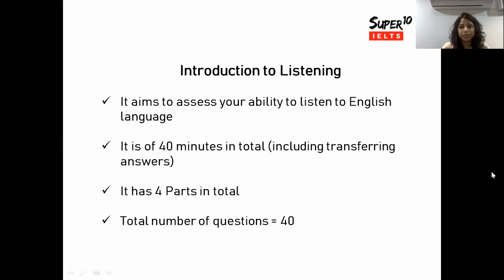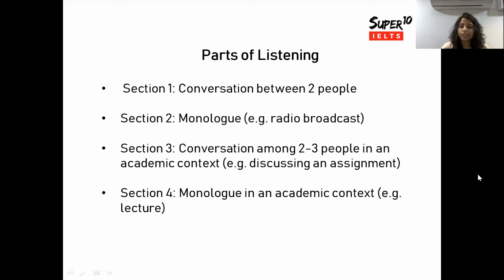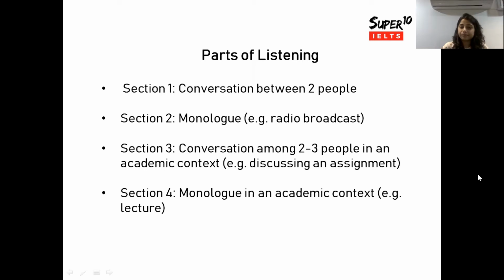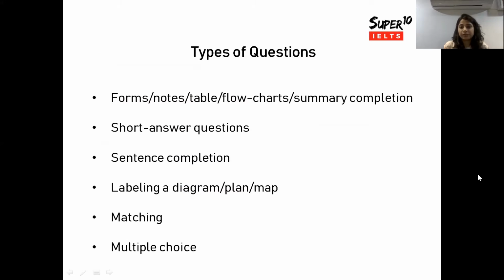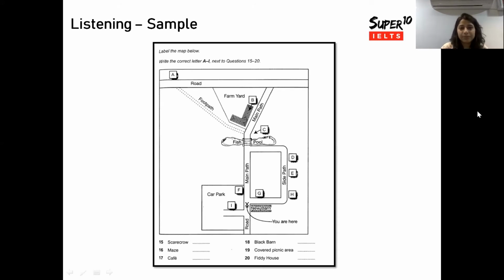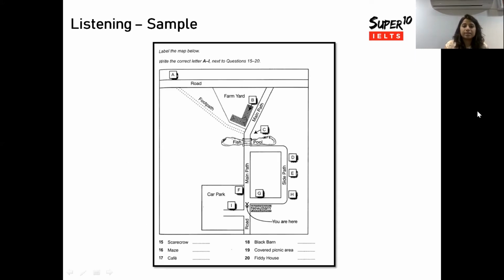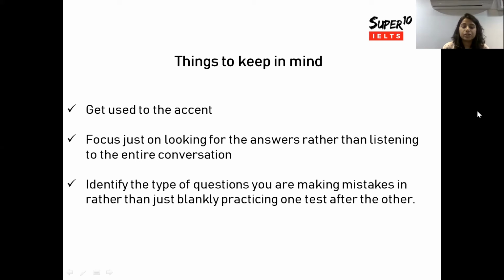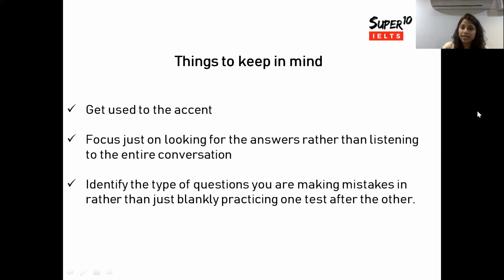IELTS Listening Lesson 4 of IELTS Foundation Course (Hindi/English) | Super10 IELTS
When asked for an honest review, students consider Listening as one of the easiest modules of all.
It can be a little tricky to crack if you do not understand the basic format of it.
Before you start preparing for IELTS, keep the pointers mentioned in the video noted.

Learn what simple strategies can be followed to understand and
improve your IELTS score in each module: Listening, Reading, Writing, and Speaking.